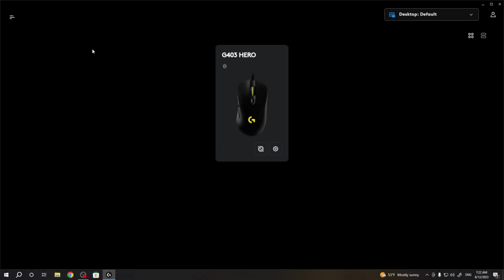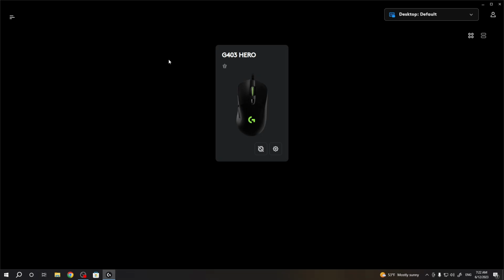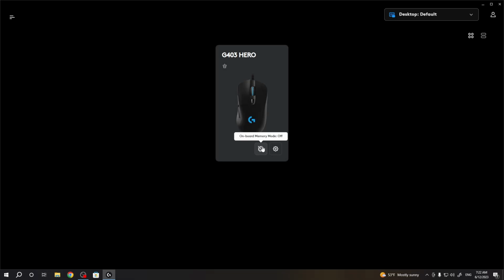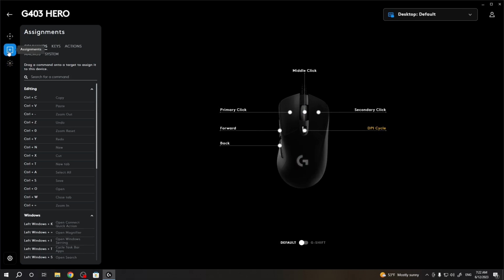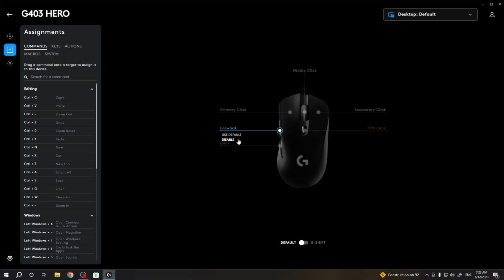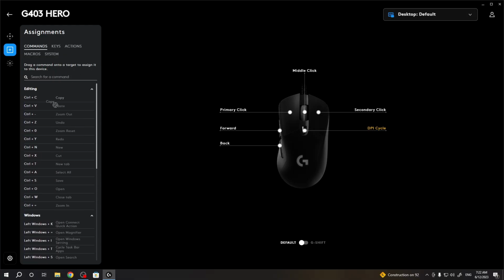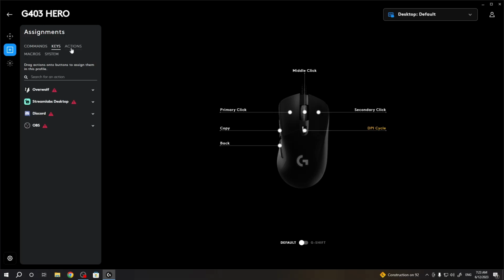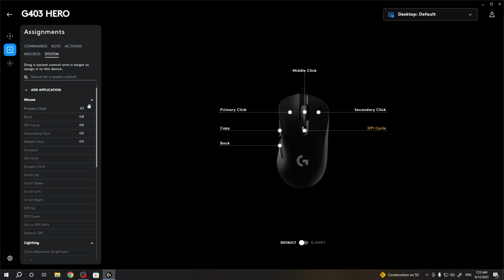How To Change Buttons Functions on Logitech G403 Hero?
Whether you want to assign macros, switch DPI levels, or activate specific commands, this tutorial will empower you to personalize your mouse buttons to suit your gameplay style. Join us as we demonstrate how to unlock the full potential of your Logitech G403 Hero by modifying and optimizing your button functions.

How to assign macros to the buttons on Logitech G403 Hero?
How to switch DPI levels using the buttons on Logitech G403 Hero?
How to remap specific commands to the mouse buttons on Logitech G403 Hero?